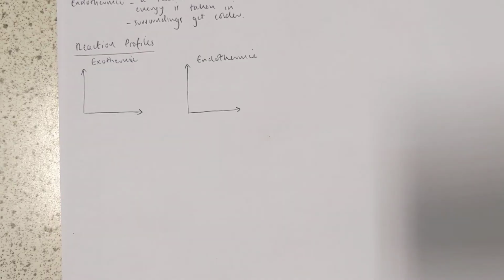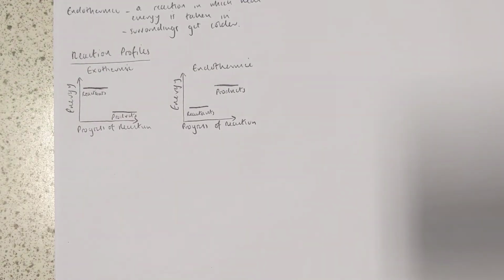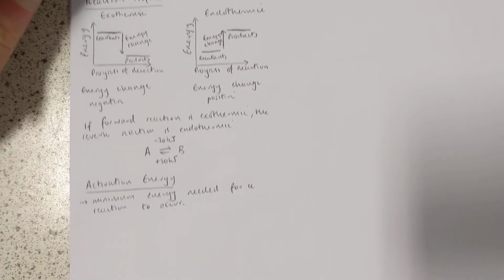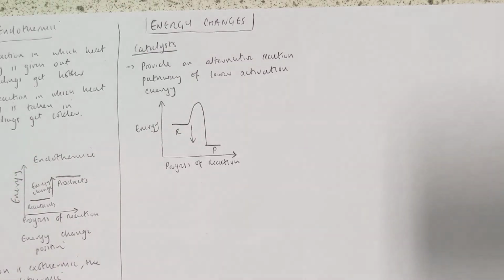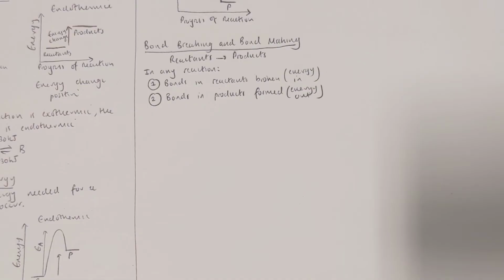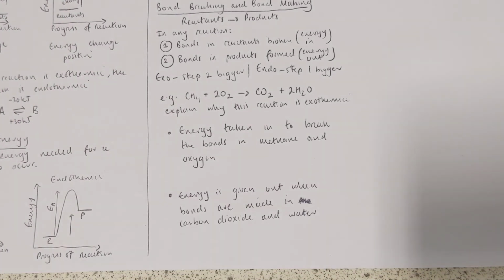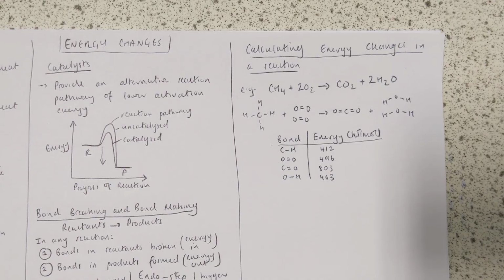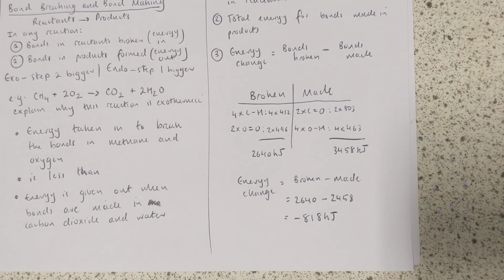2.8 Energy Changes in Chemistry